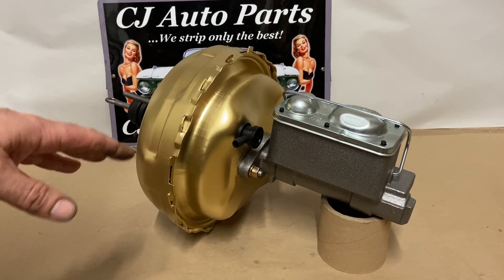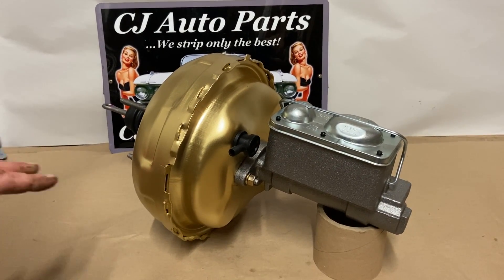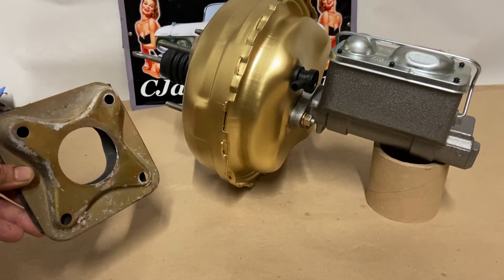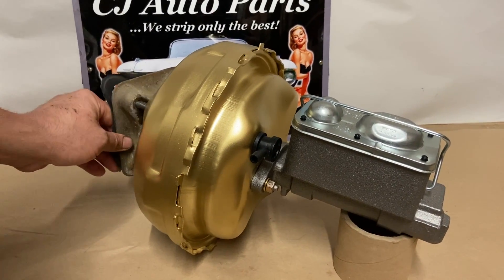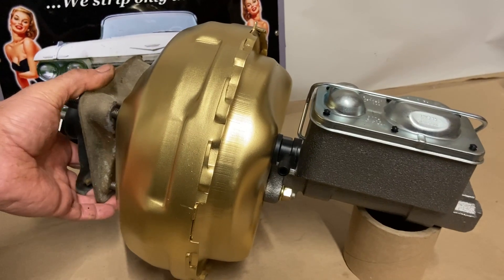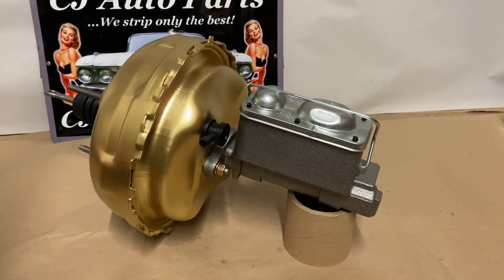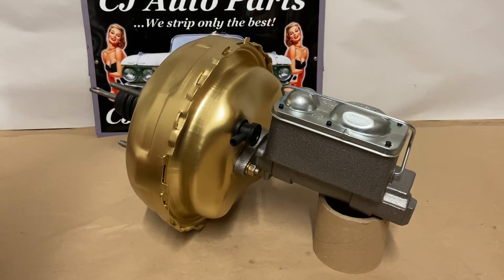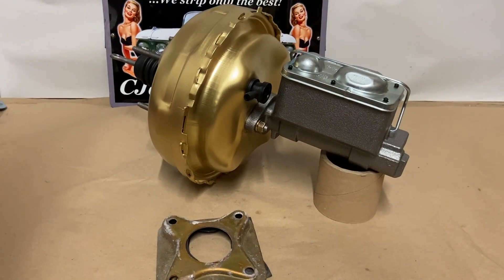1971-1975 Cadillac Brake Booster spacer/adapter plate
If at some point an aftermarket brake booster was installed & it doesn't feel right, you'll want to go back to a factory original brake booster, and this spacer/adapter plate was likely removed when the aftermarket booster was installed.  This plate is necessary to properly mount the factory brake booster.